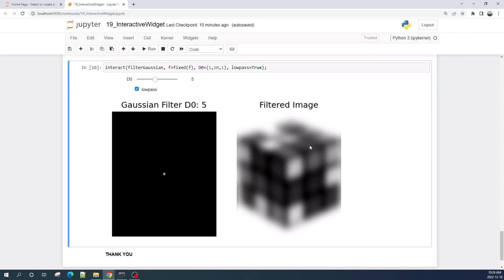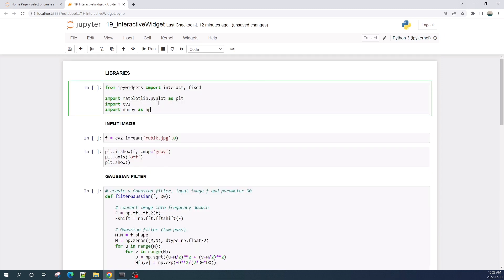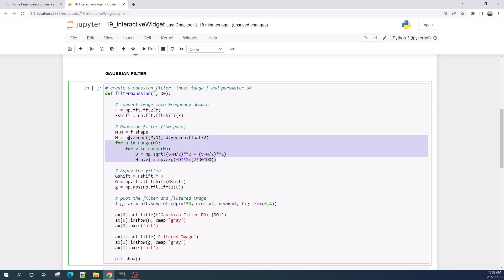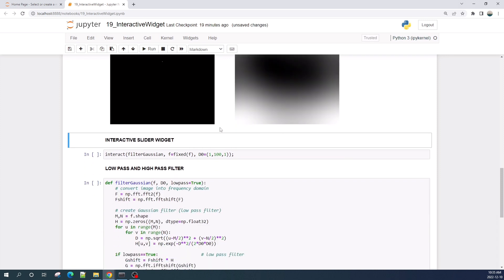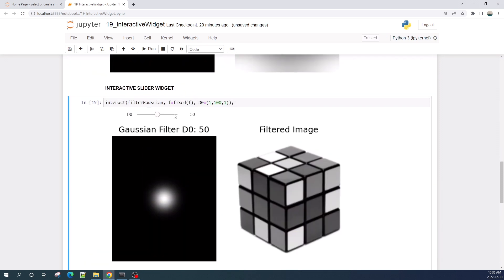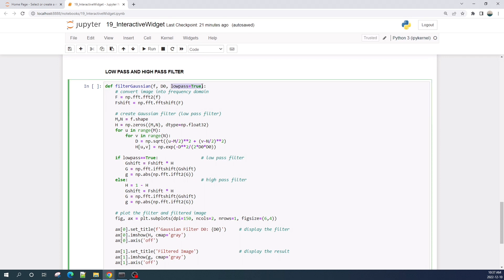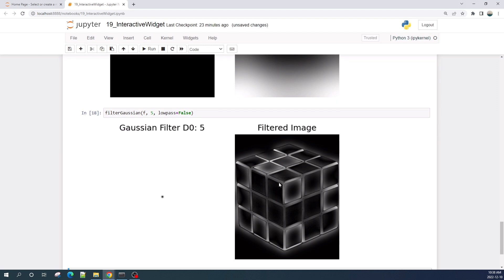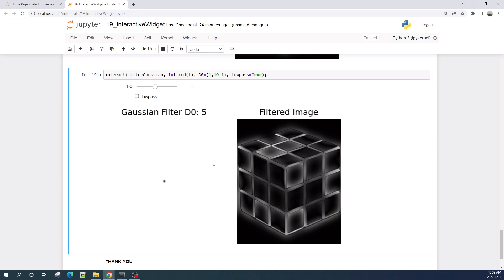Python#19 Create an Interactive Image Processing using ipywidget in Jupyter-notebook